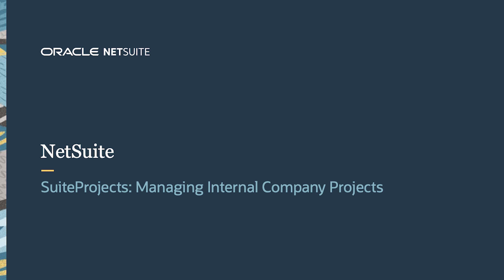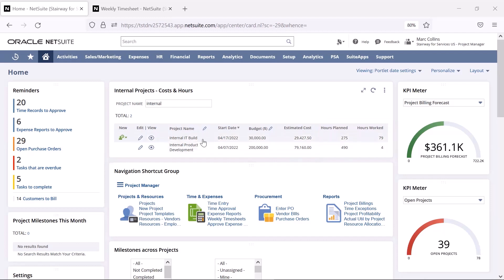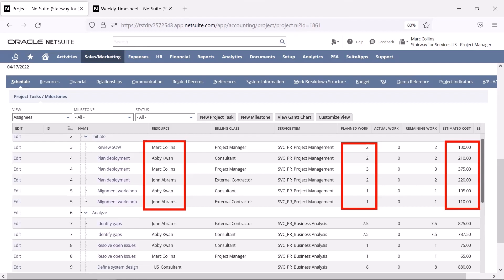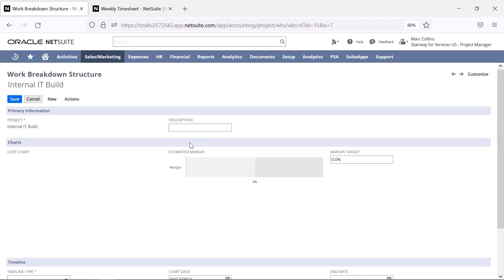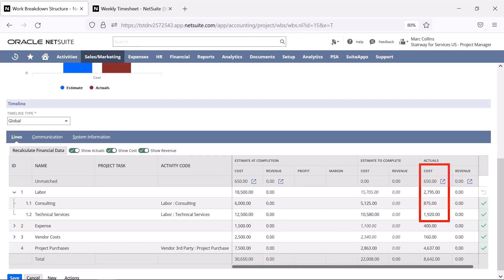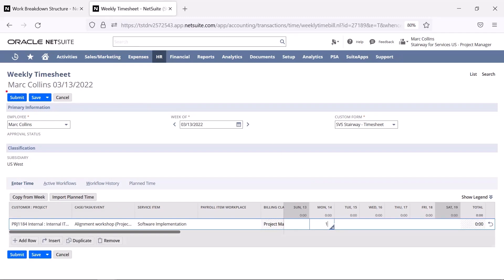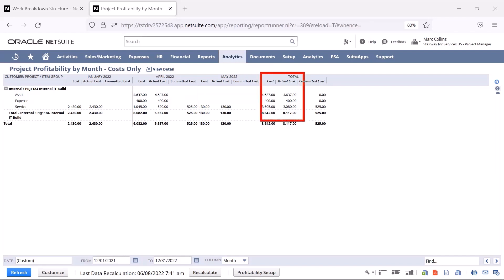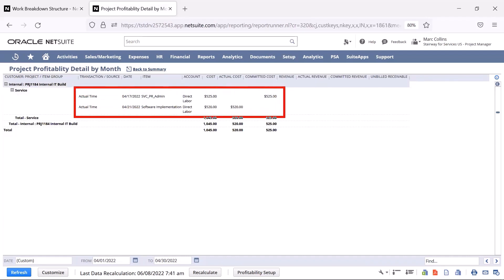NetSuite SuiteProjects: Managing Internal Company Projects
In this video, we demonstrate the key components of managing an internal company project using NetSuite SuiteProjects. We’ll walk you through the steps of planning, budgeting, and monitoring internal costs of IT projects that have no external client billing or profitability tied to them and show how easy it is to capture costs so the organization can optimize its resources, operations, and company financials.